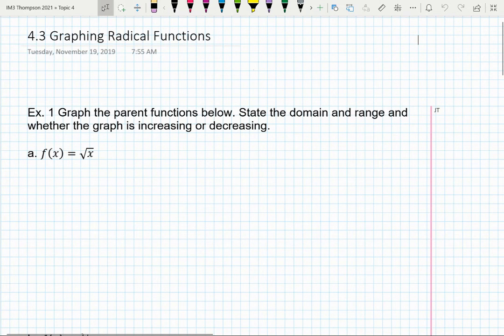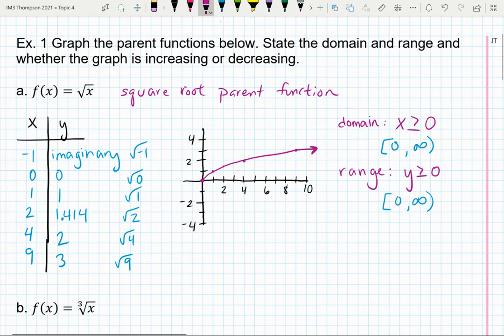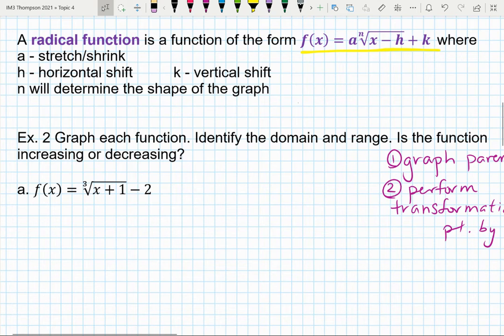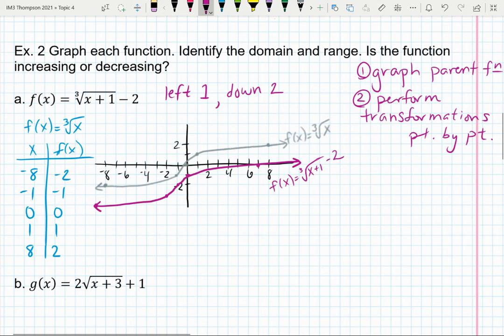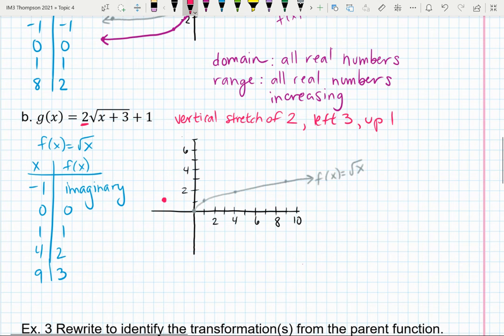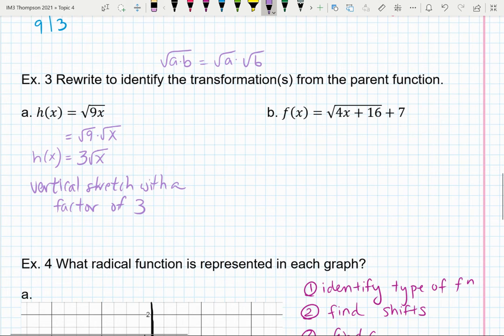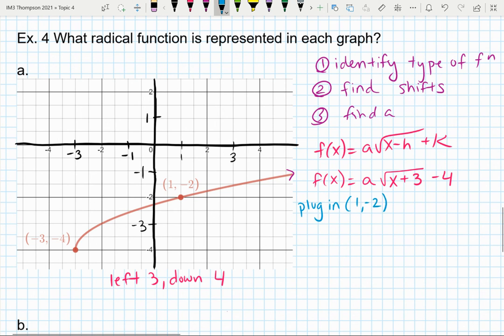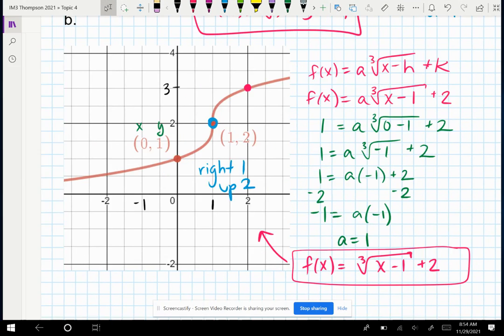IM3 4.3 Graphing Radical Functions